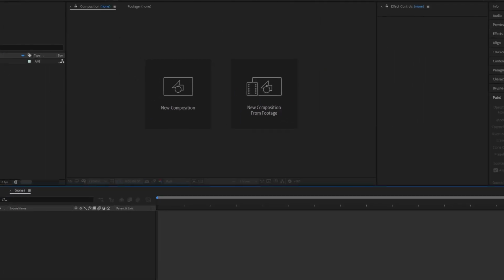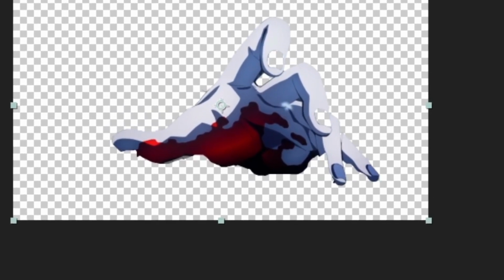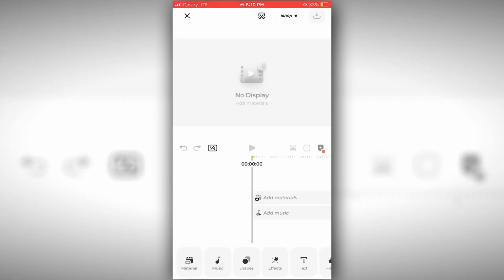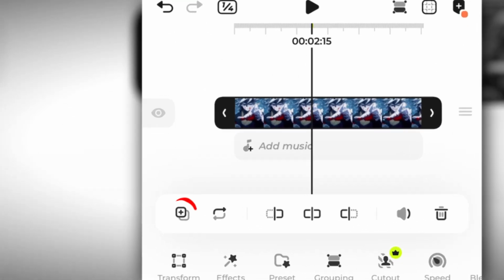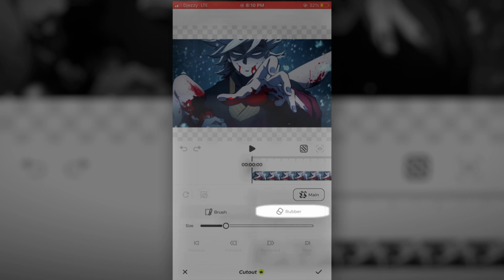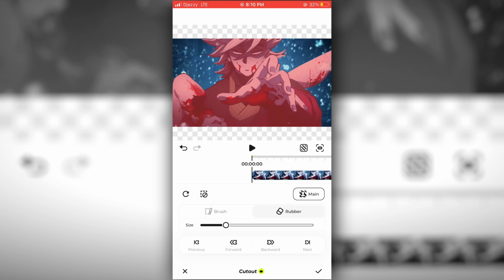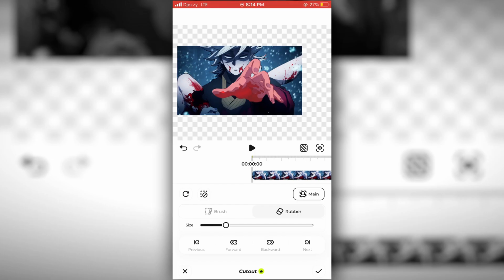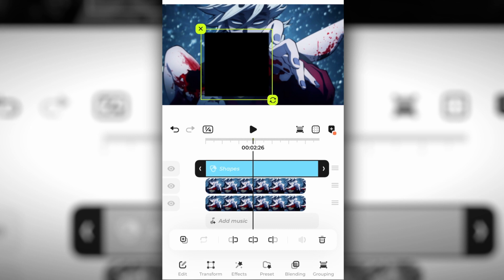Make an Accurate Mask With One Click | Blurrr AMV tutorial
Masking is something we basically do in almost every edit we make and it could get annoying sometimes, but with blurrr you can literally have your character masked with only one click, and it also tracks the character and changes as it moves,
it's lik after effects roto brush but simply better.

Use “CRAIG” to gain Free Membership and tickets for limited Effects